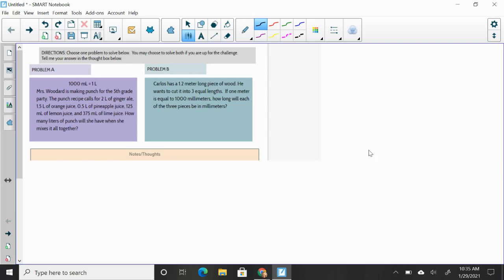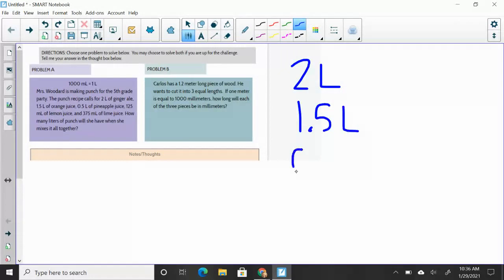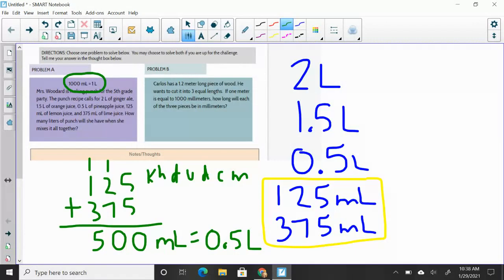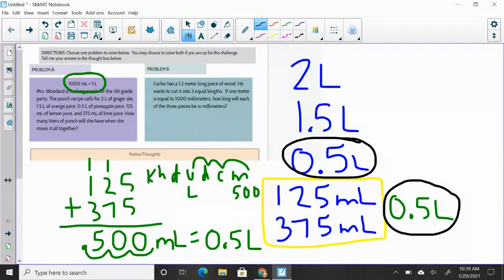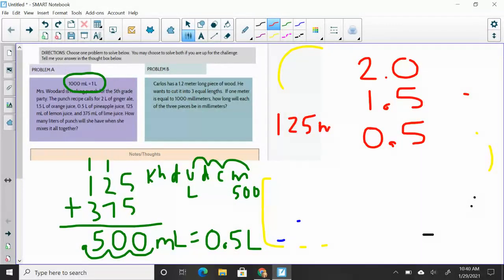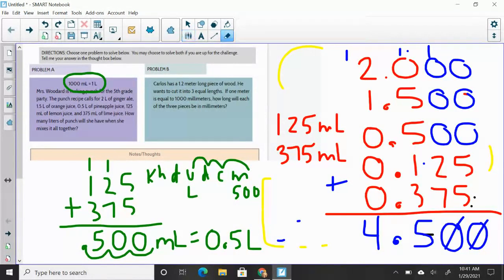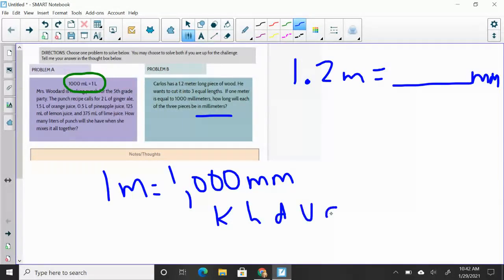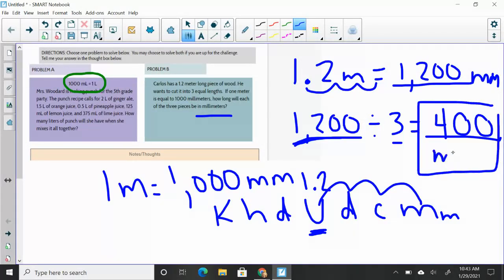Figure It Out Friday Set A- Answers